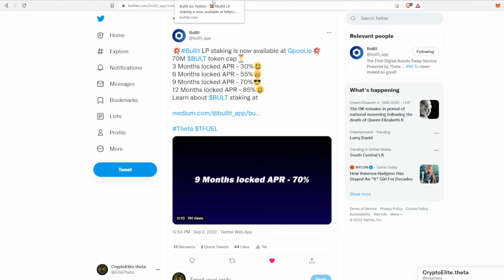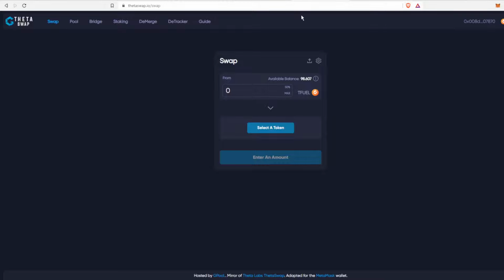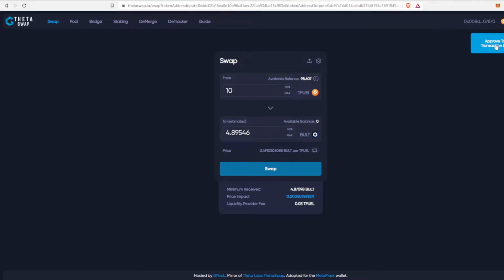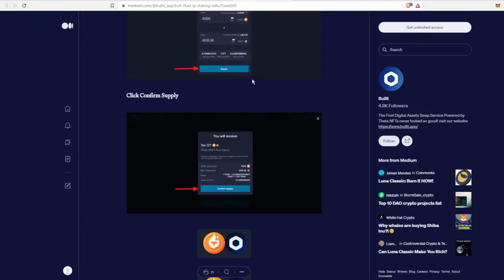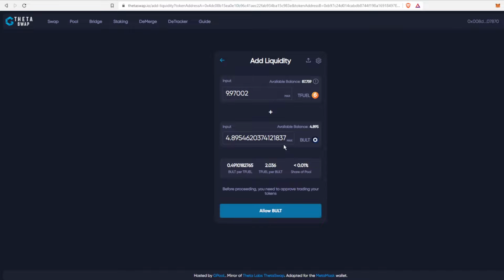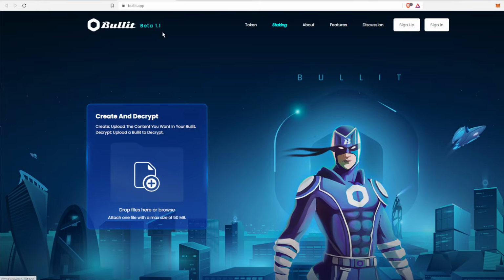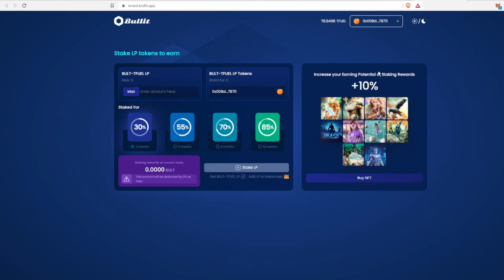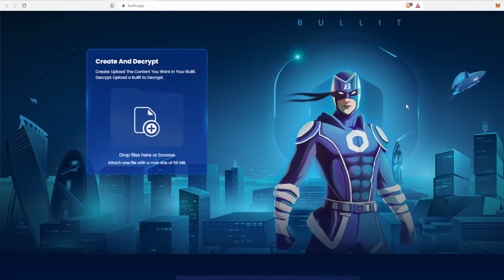How To Stake BULLIT (BULT) and EARN 95% APR!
Ledger Hardware Wallet.

BULT Contract Address:
0xb97c24d014cabdb8744f198a16918497Effc36E5